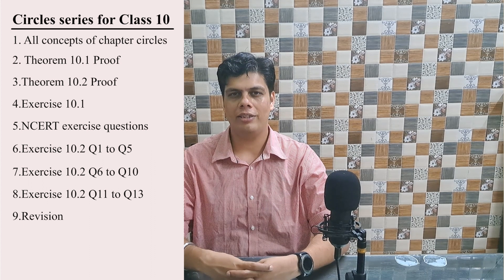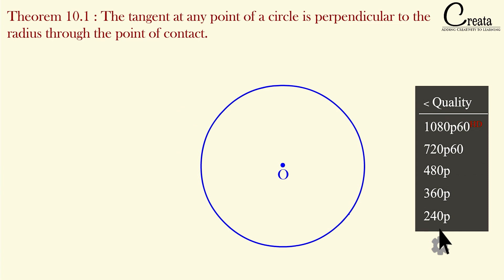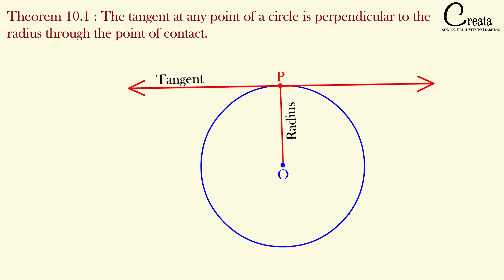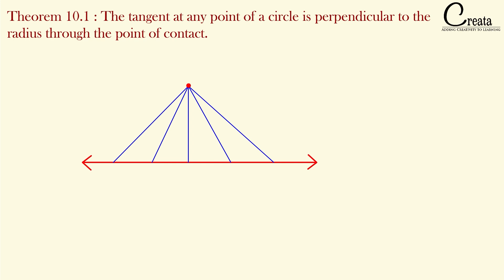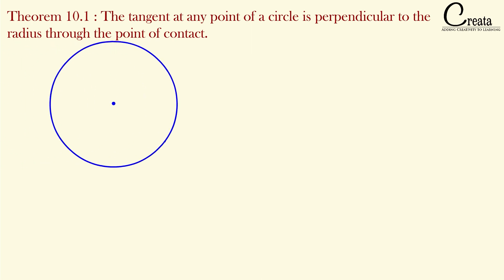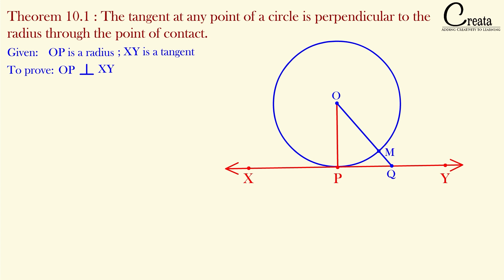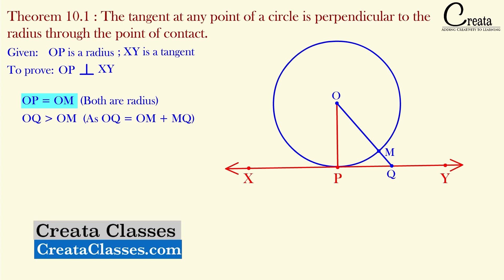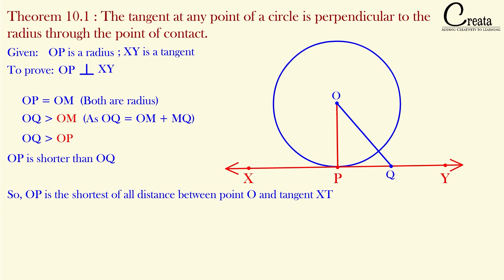Theorem 10.1 Class 10th chapter CIRCLES | Class 10th Circles series | Creata Classes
This is the 2nd lecture of the Circle series for class 10th math students, chapter 10 in NCERT. This lecture covers all the proof of theorem 10.1 in detail. The content is as per the latest updated syllabus.

Theorem 10.1: The tangent at any point of a circle is perpendicular to the radius through the point of contact.

This Circles series is specially for class 10th maths students but can be used to learn about circles for any exam.